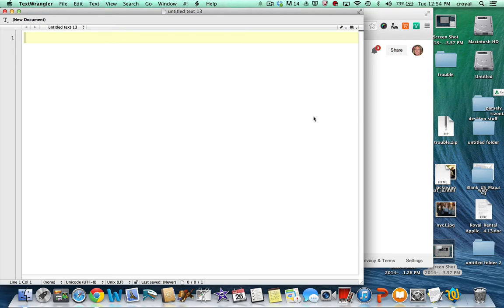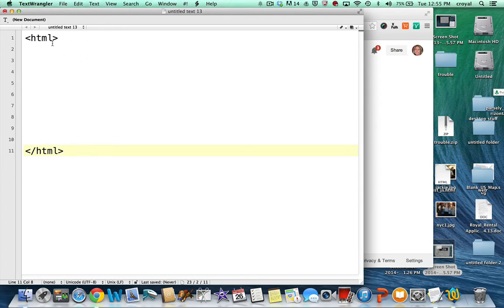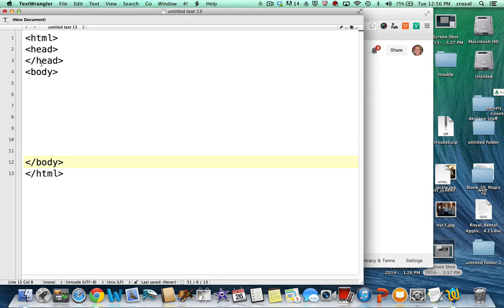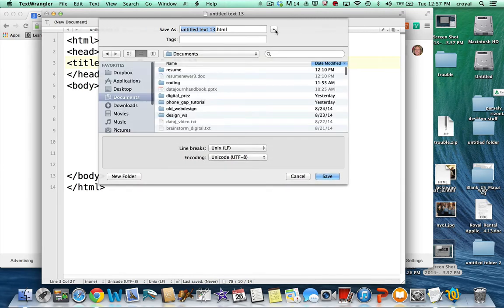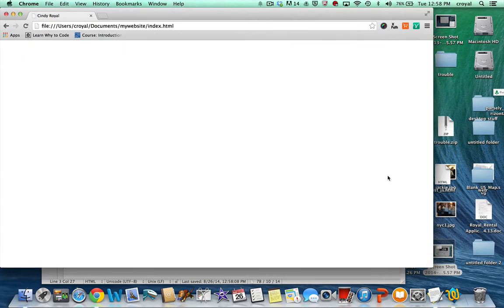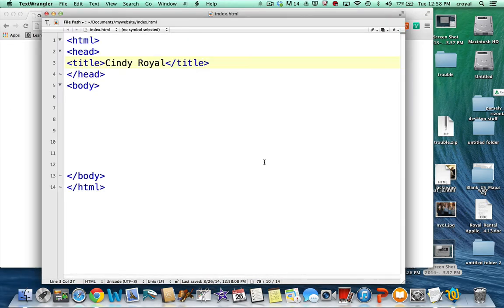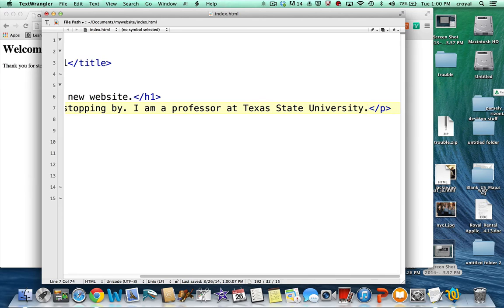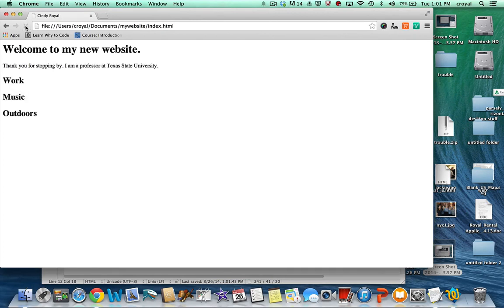Basic HTML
Basic HTML - more at webdesign.cindyroyal.net